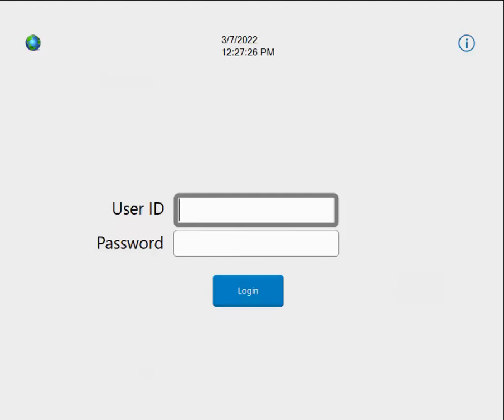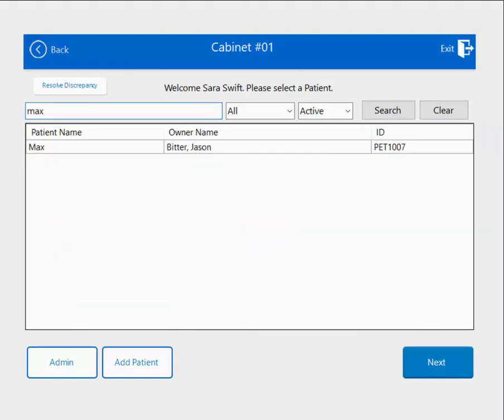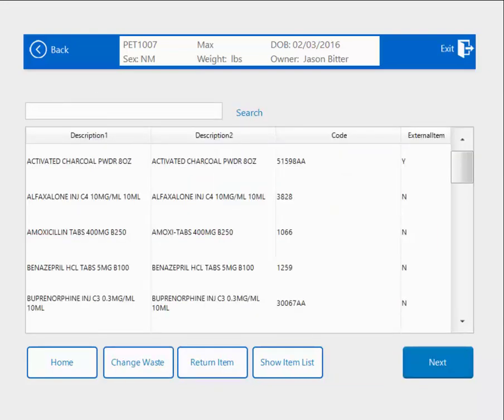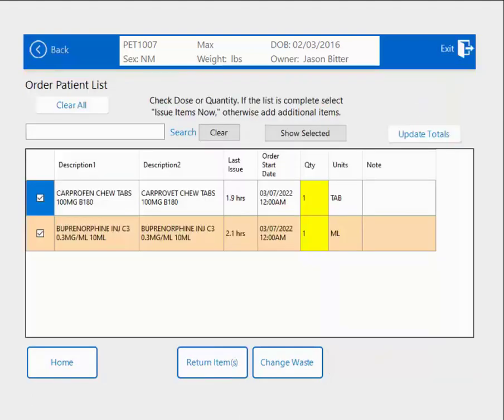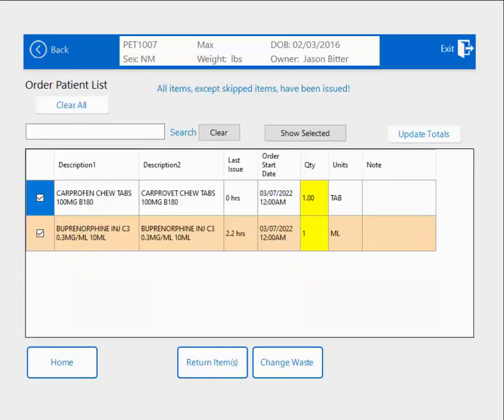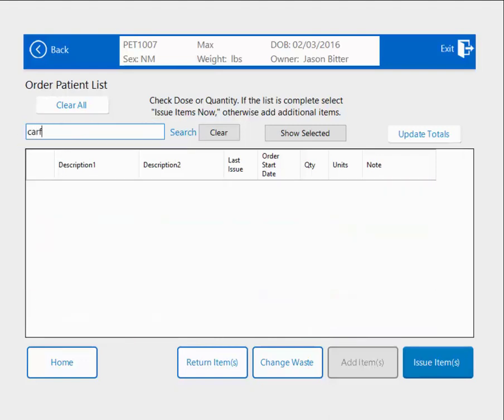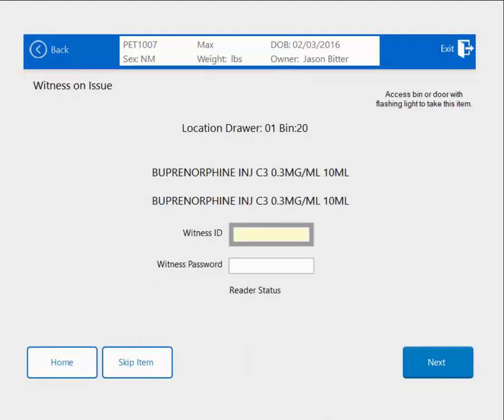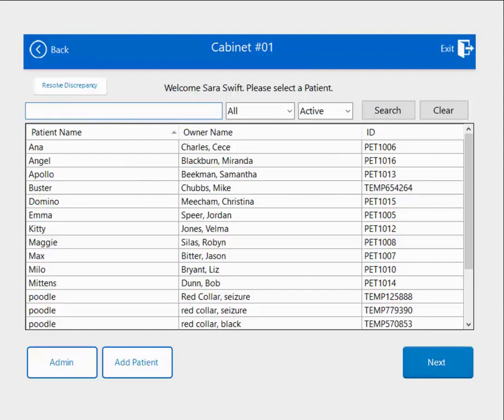Issuing an item in cubex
This video shows you how to issue an item out in cubex.